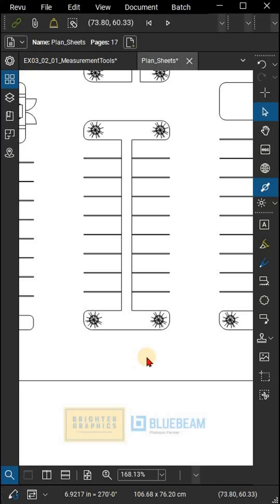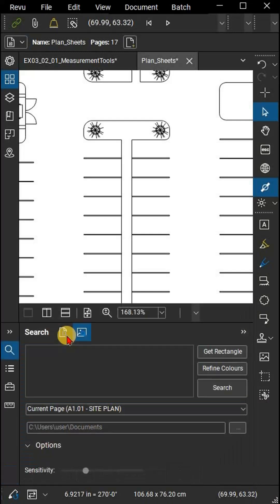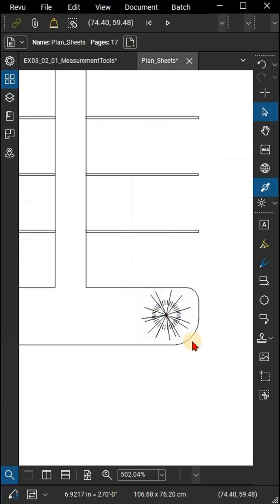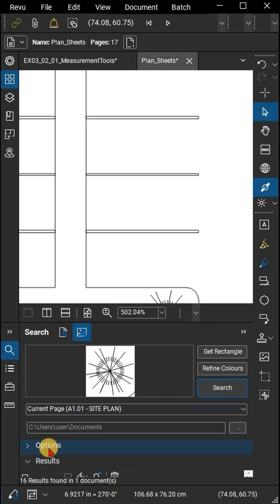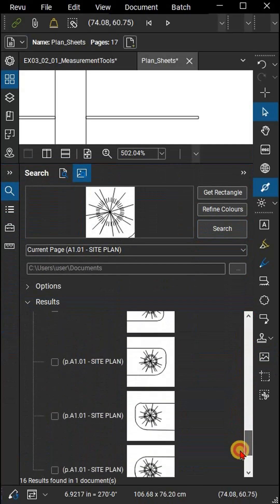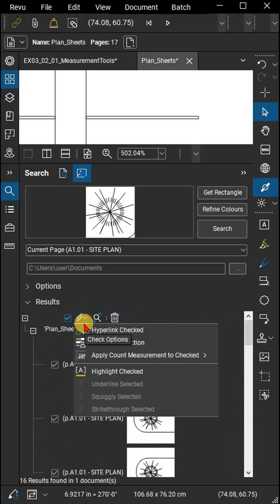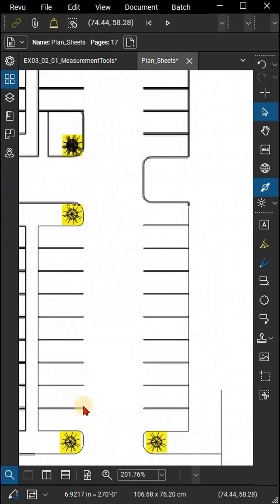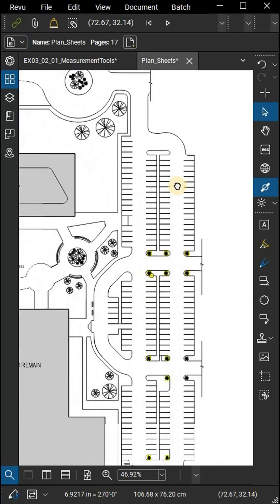BluebeamMeUp! - Using the Visual Search Function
With the VisualSearch feature, you can search for all instances of a visual cue or object that occurs in a document. Once you’ve found all the instances of an object, you can apply an action—such as highlighting or hyperlinking—to all of those instances at once. If you’re working with hard copies of drawings, you can scan them to PDF and apply VisualSearch. Please note that the VisualSearch feature is only available to users with a Core or Complete subscription plan.

We regularly add videos covering new & different features of Bluebeam Revu.